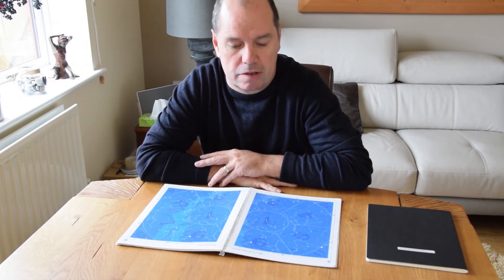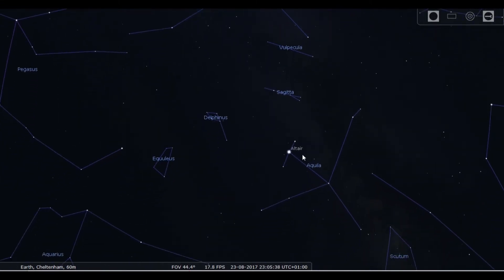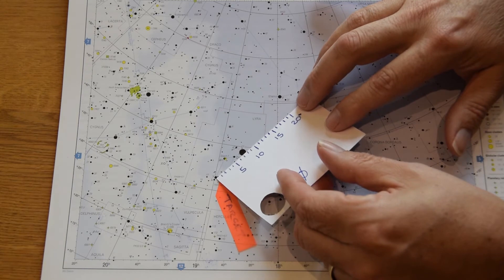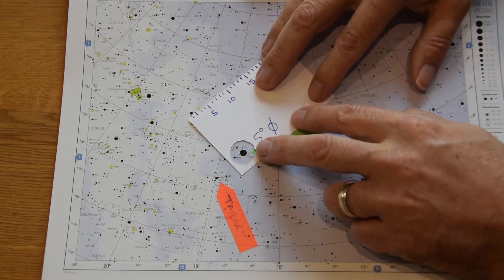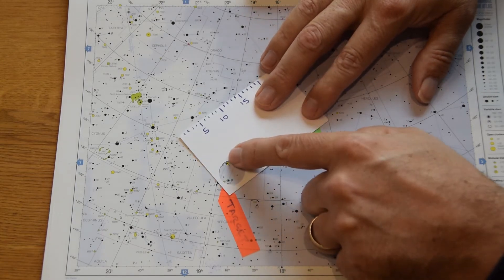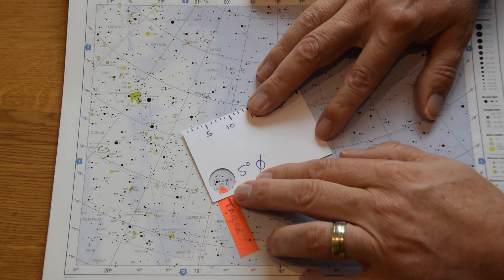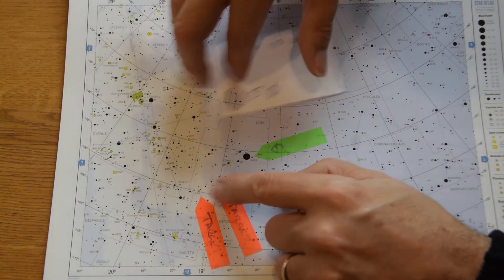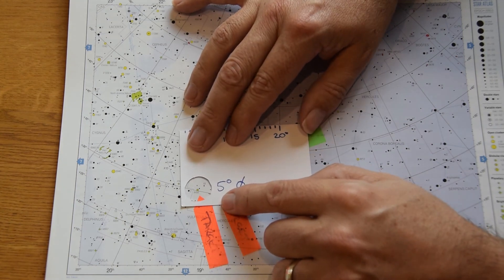Star Hopping: 3: M57 and M56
Here's the first actual star hop using the 'Summer Triangle' stars of Vega and Deneb to find two deep sky objects, Messier 57 and Messier 56